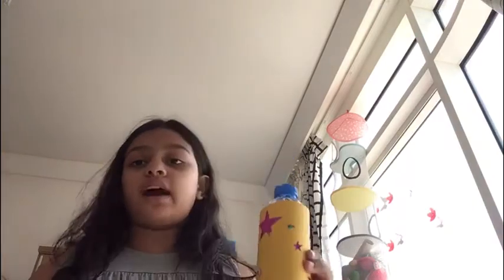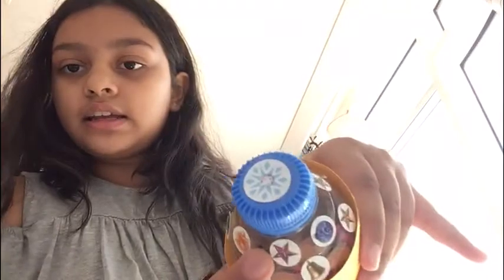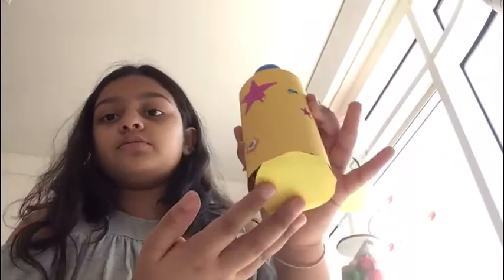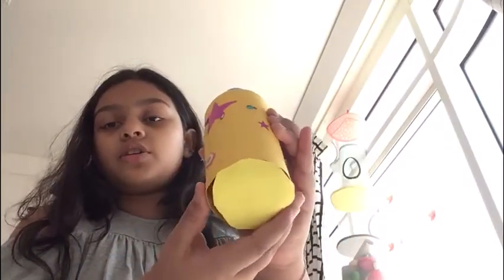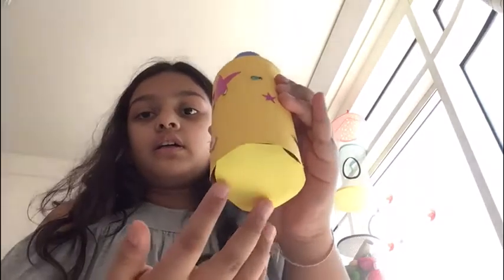Ranya Abrol - Year 4G - Remote Learning